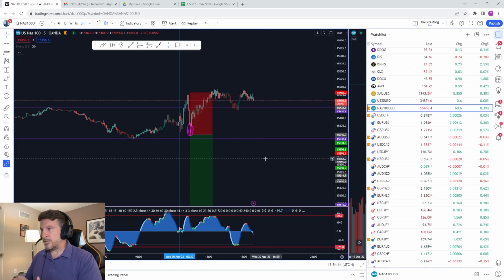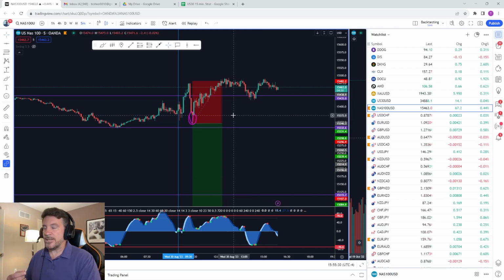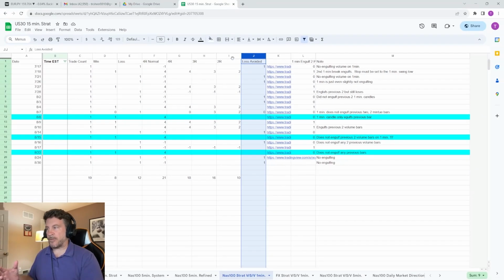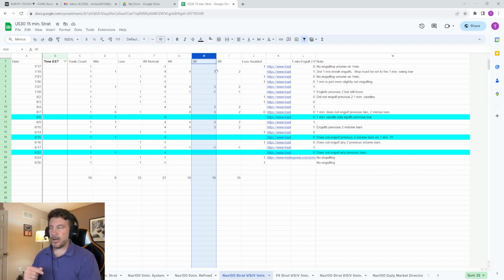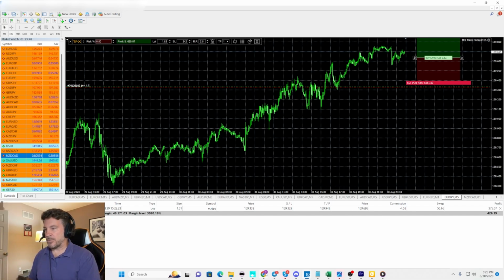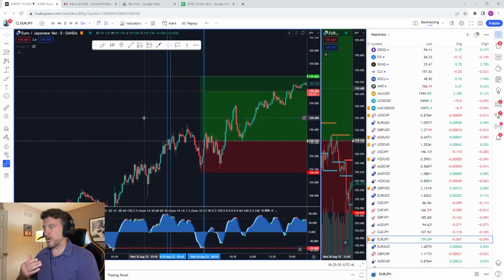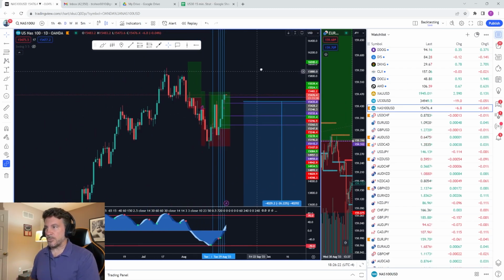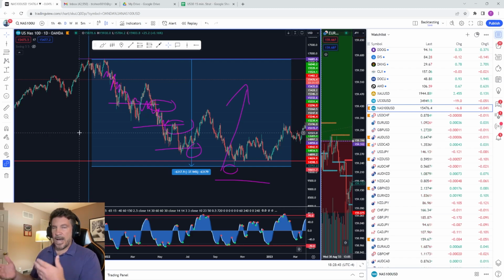My Trading Algorithm Edge To Help Pass Prop Firm Challenges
I am sharing my journey and the algorithm I've been building for years to help pass my prop firm challenges. It's been a long journey, but always willing to share. Every trader needs and edge and this is mine.

The only FX trade tool I use to auto calculate risk and lot sizing as well as drawing supply & demand levels automatically: I personally recommend both the Trade manager and the supply & demand tool:

DO NOT take into account any information that I share anywhere on the internet as the basis for your trading decisions.  I am not responsible for your success, nor am I responsible for your failures.